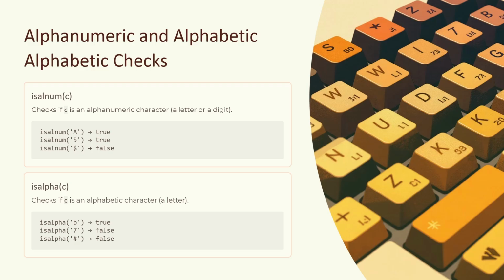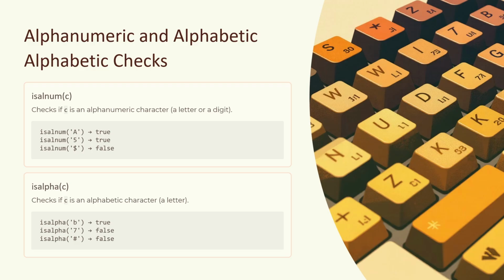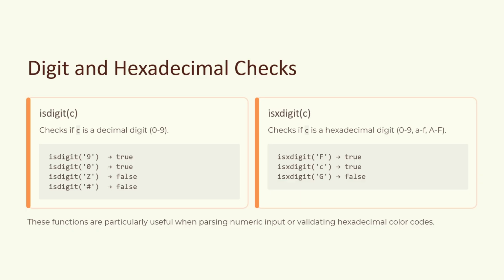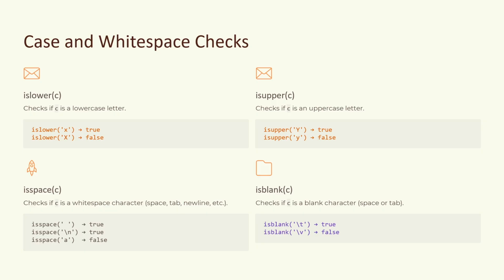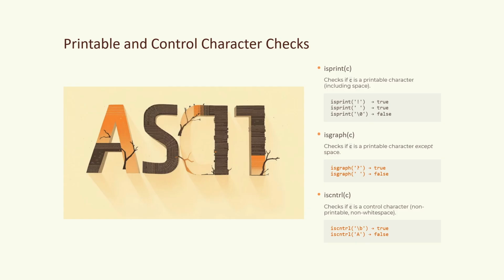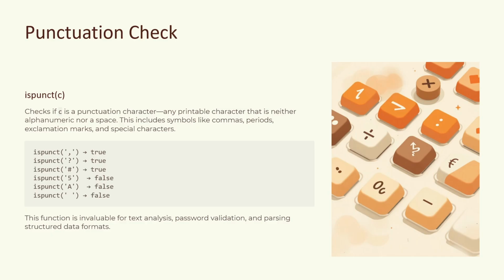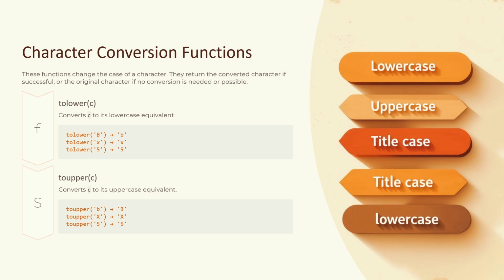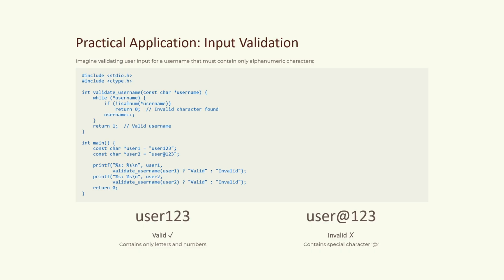Character Functions in C